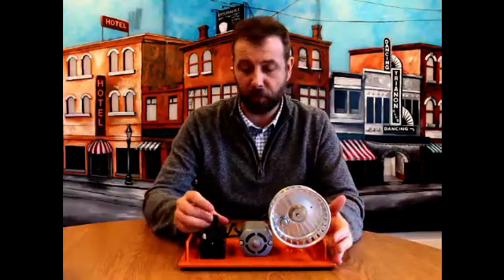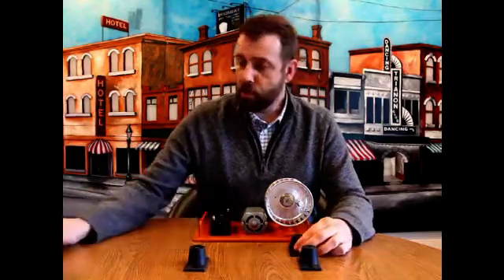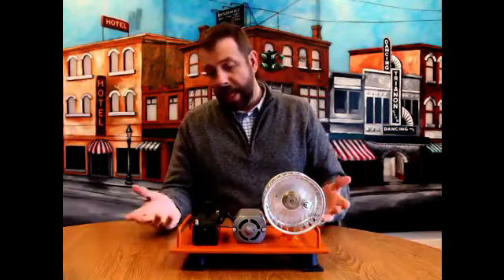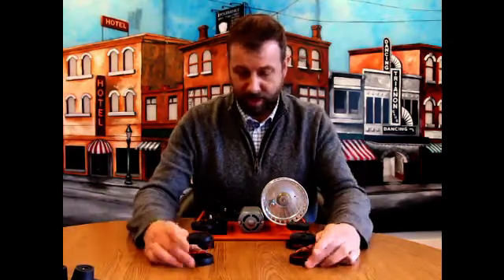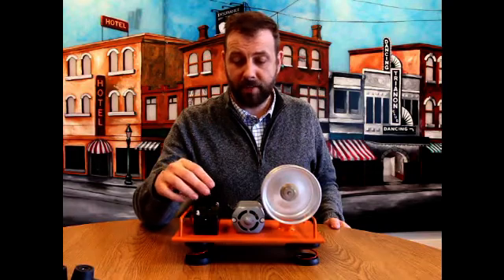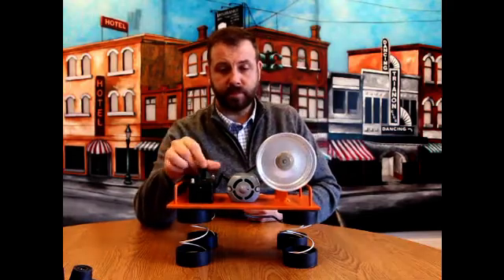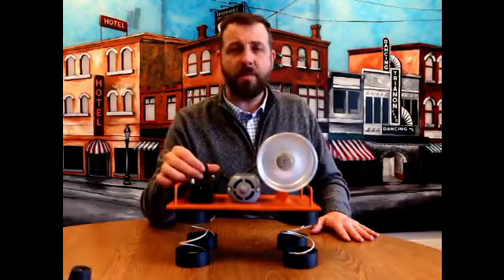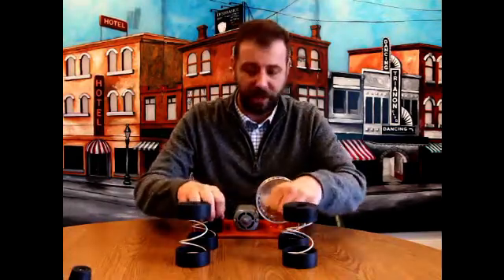Vibration Isolation Demonstration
Tony Adamson, AScT, of Vibra-Sonic Control demonstrates the relationship of vibration isolated equipment between the disturbing frequency of equipment and the deflection of the isolators.